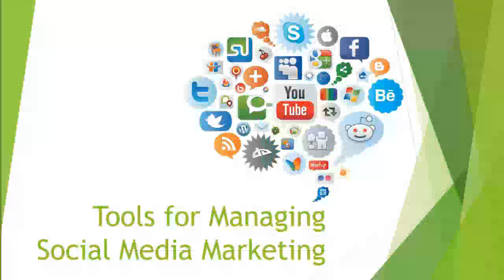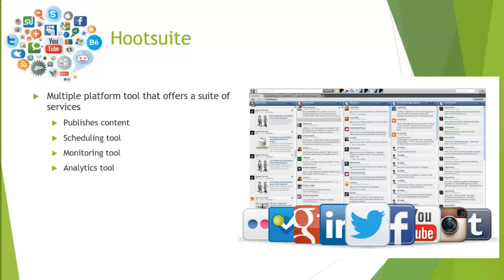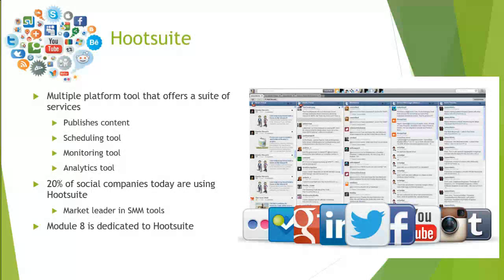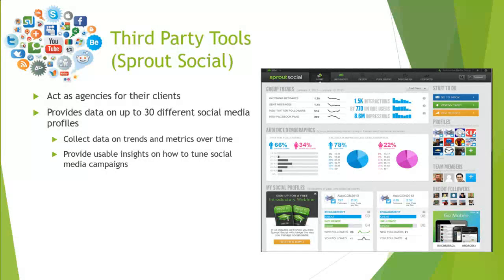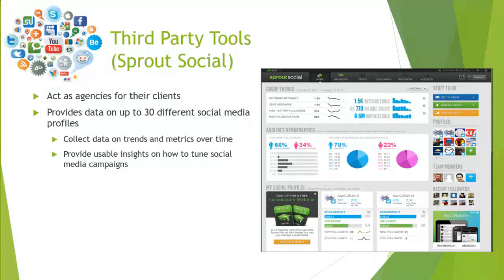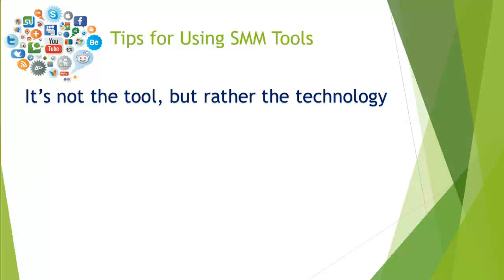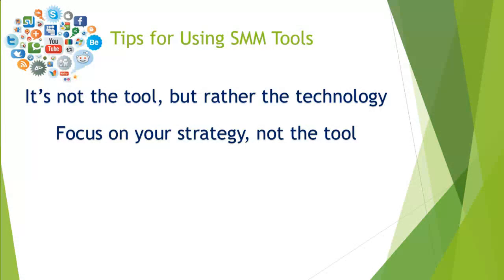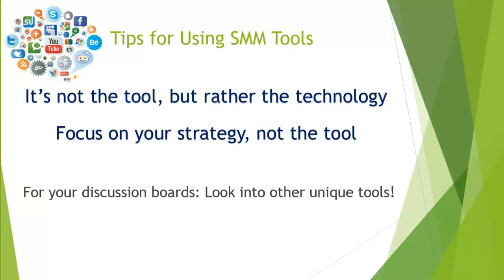Social Media Marketing Chapter 14 Part 2